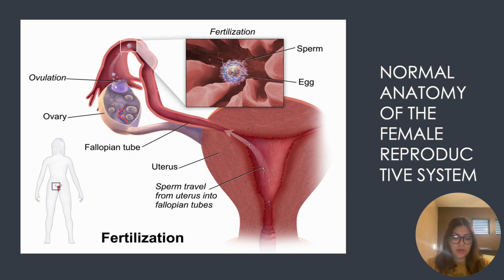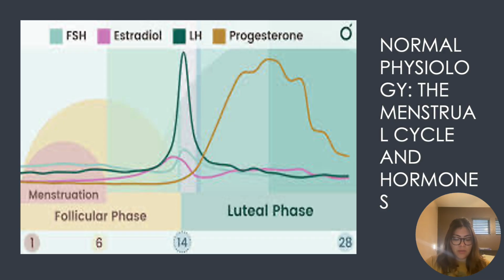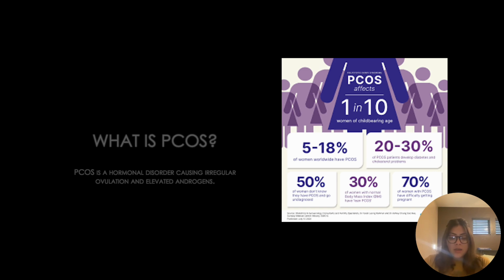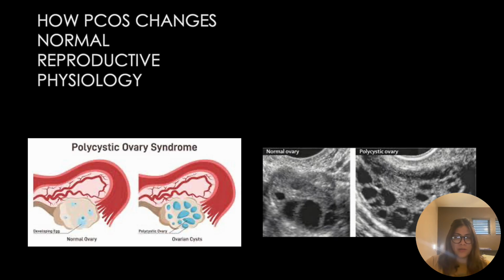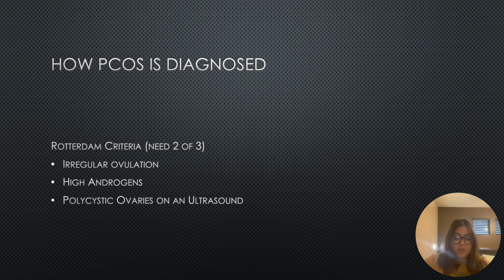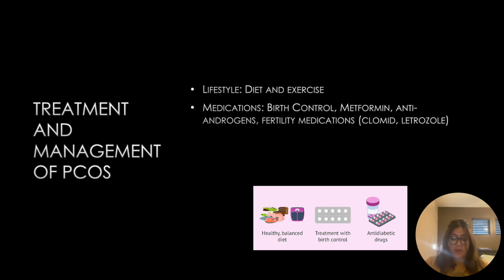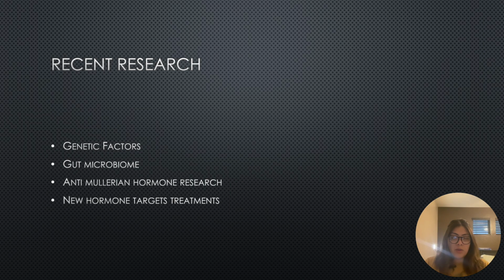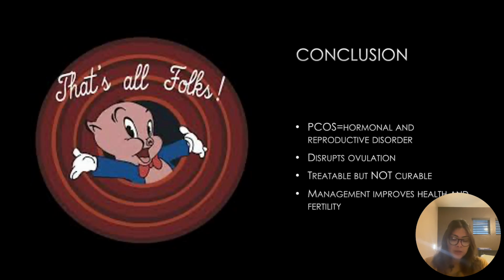Final presentation bio